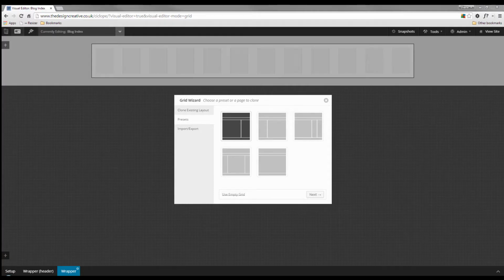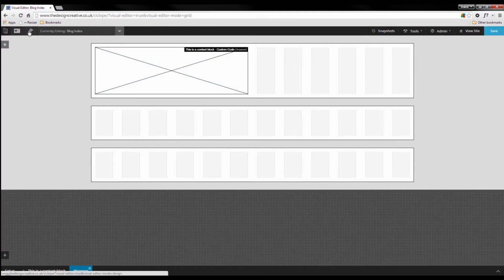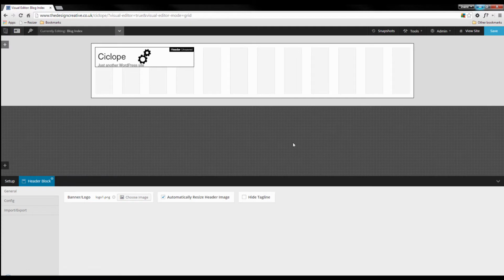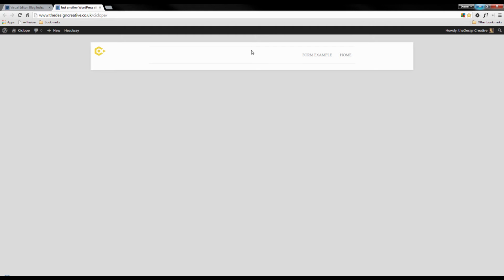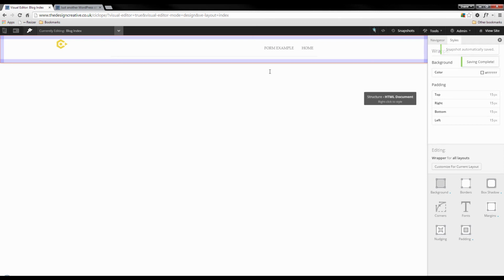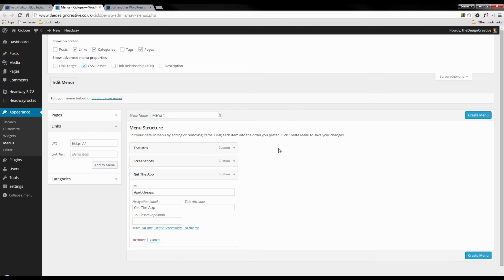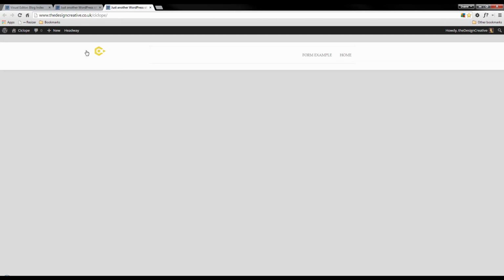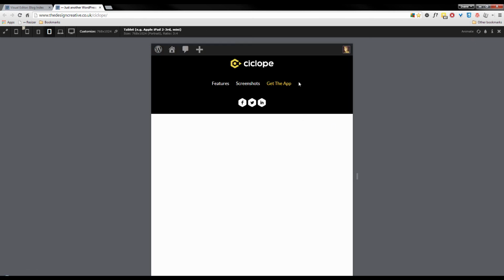How to make a 1 page Wordpress Site in Headway Themes - Episode 5 ( 2014 | PSD to WordPress)